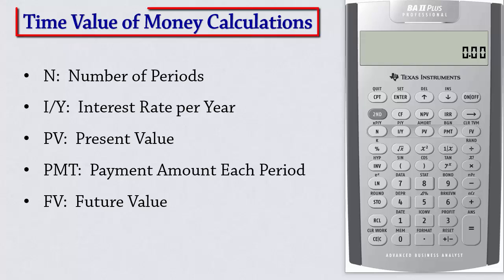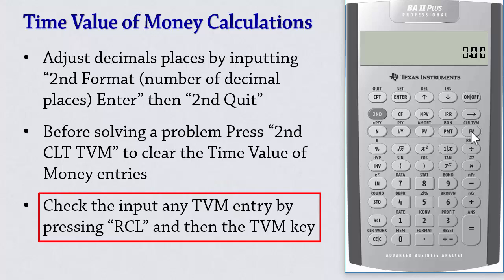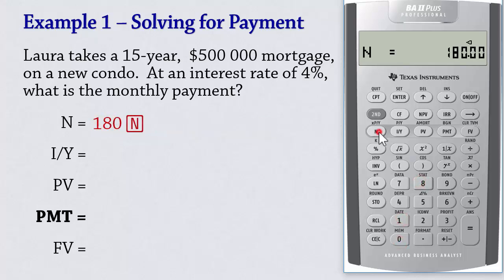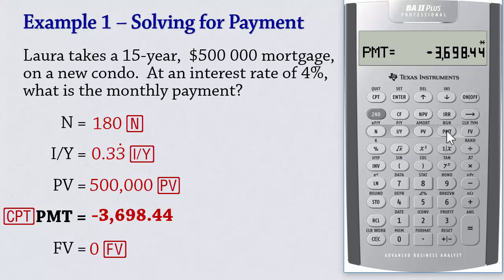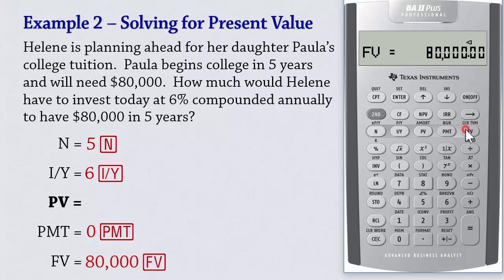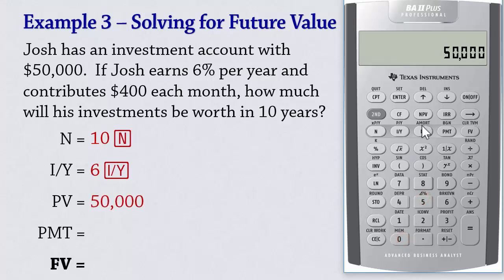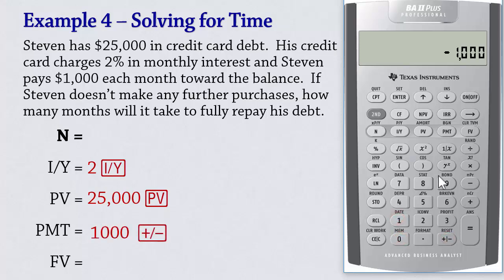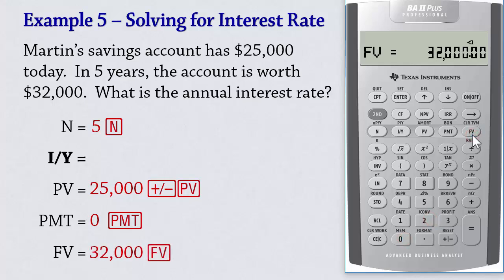Time Value of Money Calculations on the BA II Plus Calculator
IMPORTANT: Please set P/Y =1 and C/Y = 1 for the examples in this video:
Press 2nd P/Y (I/Y) = 1 ENTER, 2nd QUIT (CPT)

Problems Solved (Compiled by Andrew Rossman):
Example 1: Laura takes a 15-year, $500 000 mortgage, on a new condo.  At an interest rate of 4% (that is compounded monthly), what is the monthly payment?
Example 2:Helene is planning ahead for her daughter Paula’s college tuition.  Paula begins college in 5 years and will need $80,000.  How much would Helene have to invest today at 6% compounded annually to have $80,000 in 5 years?
Example 3: Josh has an investment account with $50,000.  If Josh earns 6% per year and contributes $400 each month, how much will his investments be worth in 10 years?
Example 4: Steven has $25,000 in credit card debt.  His credit card charges 2% in monthly interest and Steven pays $1,000 each month toward the balance.  If Steven doesn’t make any further purchases, how many months will it take to fully repay his debt?
Example 5: Martin’s savings account has $25,000 today.  In 5 years, the account is worth $32,000.  What is the annual interest rate?

00:00 Intro
01:24 Ex1-Find Payment
03:11 Ex2-Find PV
04:19 Ex3-Find FV
05:27 Ex4-Find N
06:23 Ex-5-Find I/Y